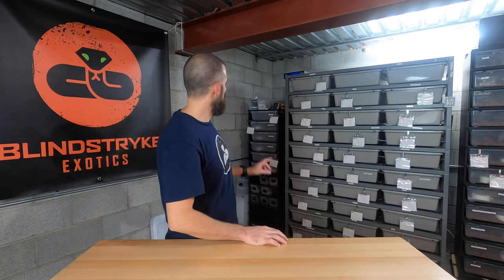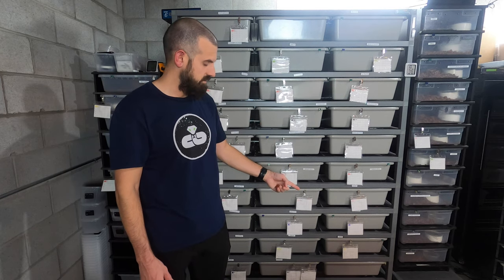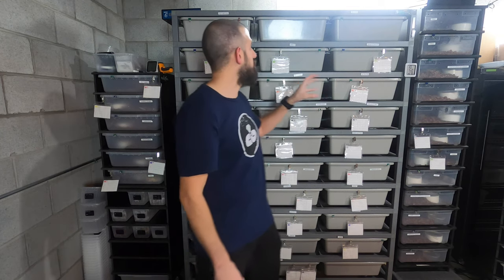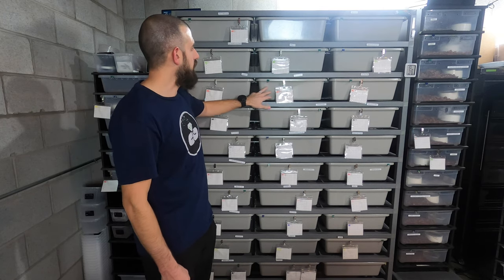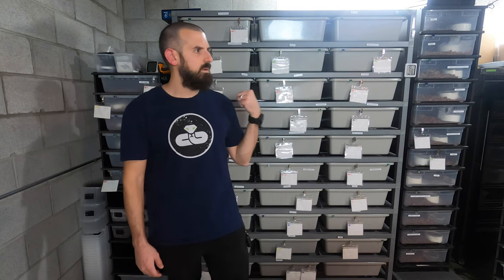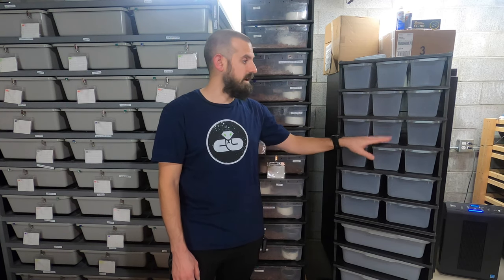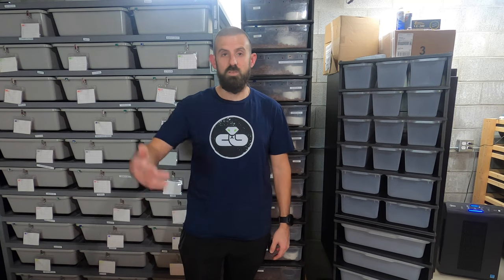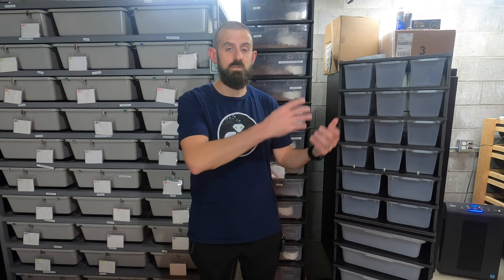SNAKE RACK REVIEW! 6 months with the ARS 7030 and Reptile Basics VE-6. DO I STILL LOVE THEM?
I've had over 6 months hands-on; plus a move with both of these racks. How have they held up? Do I still recommend them?

Check out my review update plus some extra tips when deciding on the rack you want to purchase.